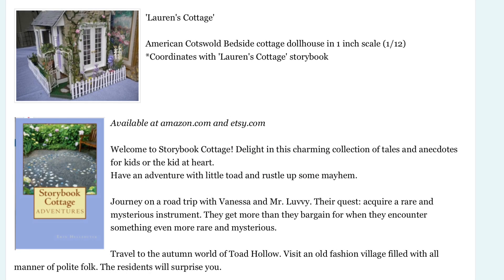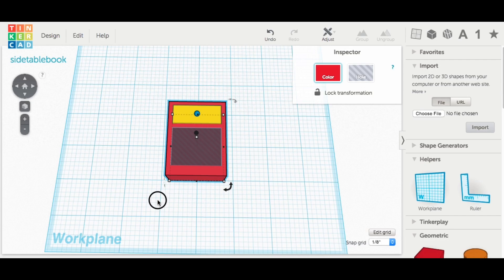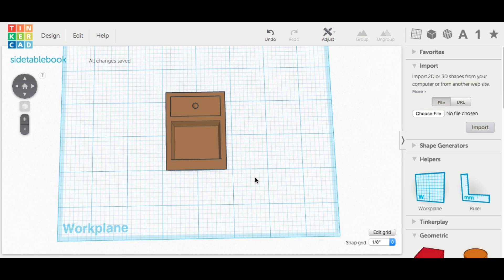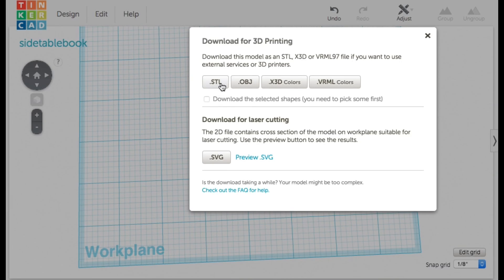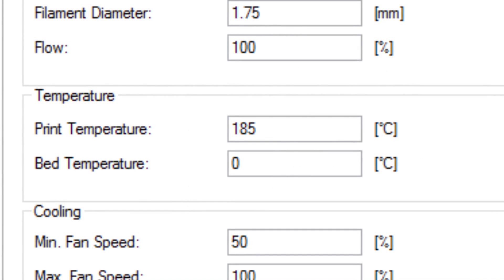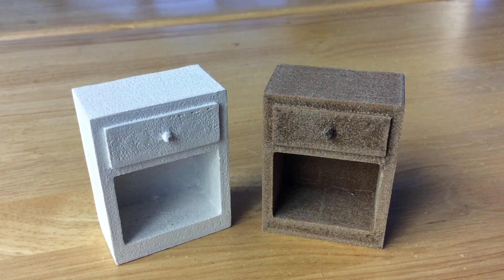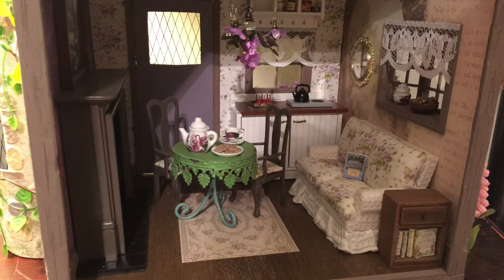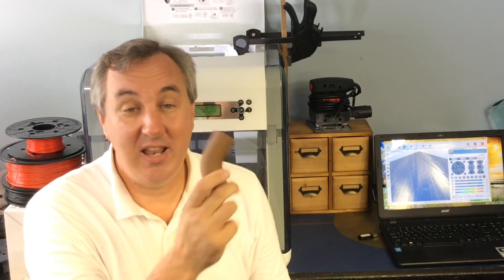Filament Friday #27 - 3D Printing Wood Miniature Furniture for Doll House Size Project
Chuck uses his recently reflashed Repetier Da Vinci 1.0 3D printer to print with wood filament. He prints a miniature end table/bookcase for his wife's miniature house.

Chuck's 3D Print Book: